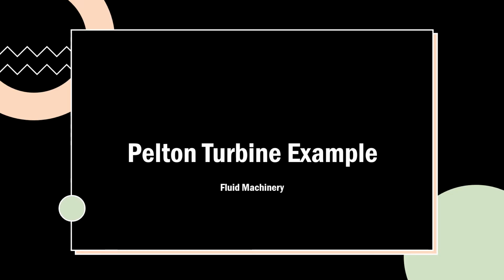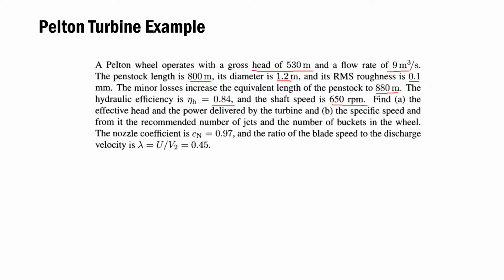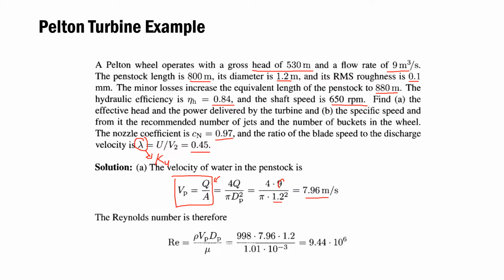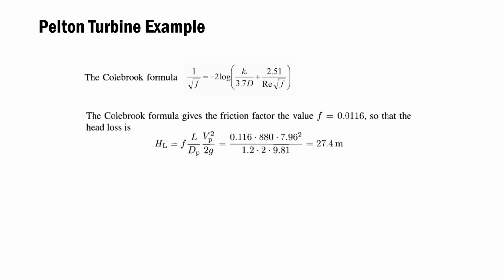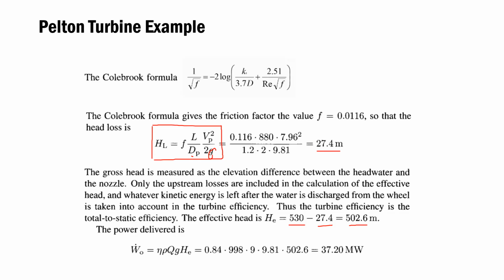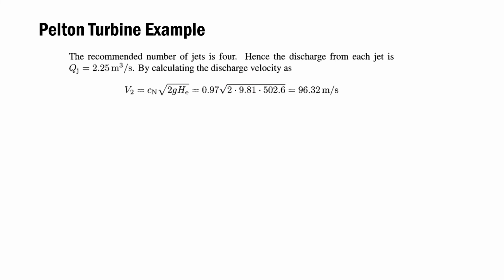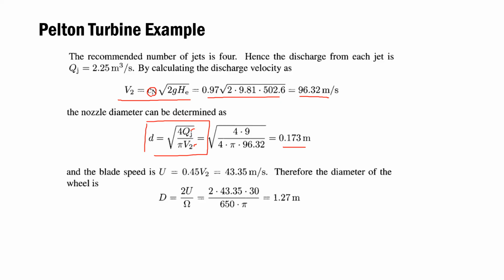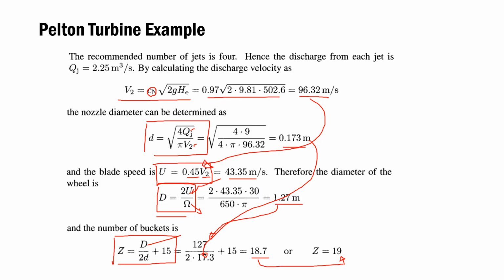Pelton Turbine Example 2